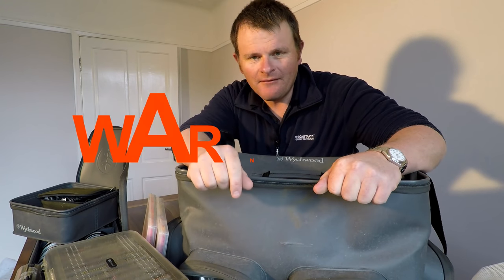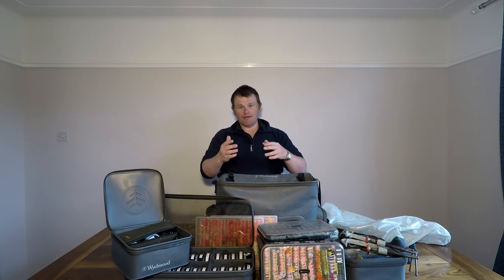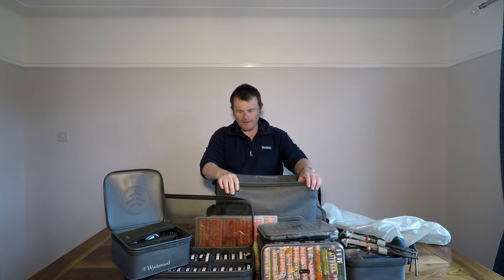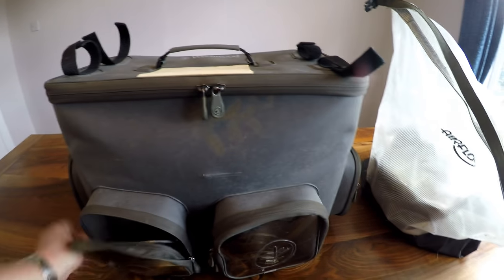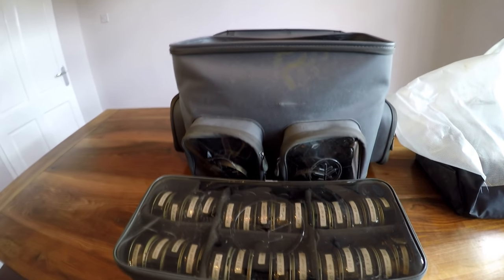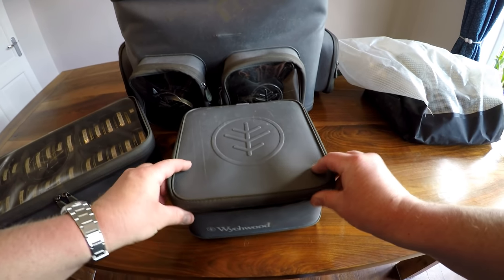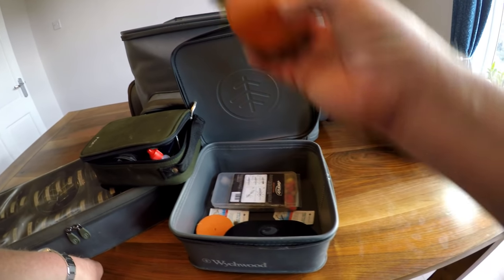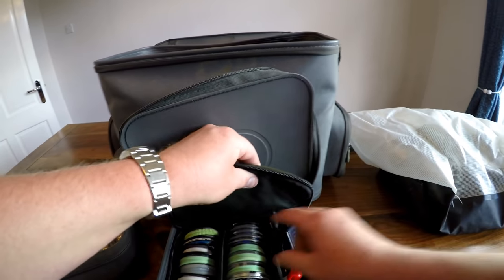What's in the Boat / Competition bag ?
A quick look through my boat bag . The gear I regularly take with me for Loch Style fishing whether it be a pleasure day or a competition .